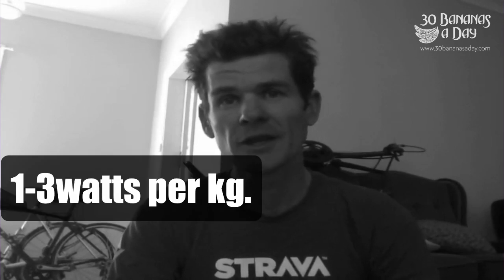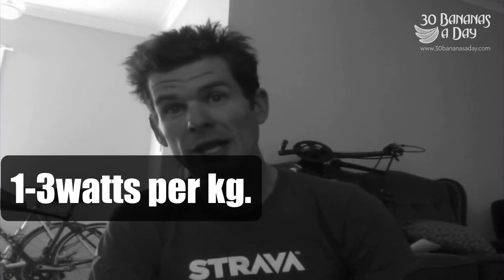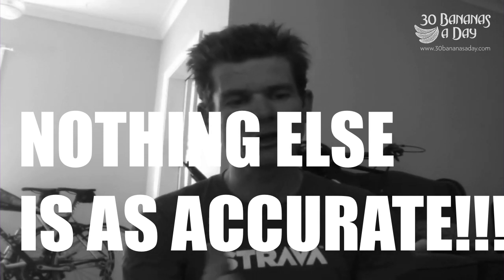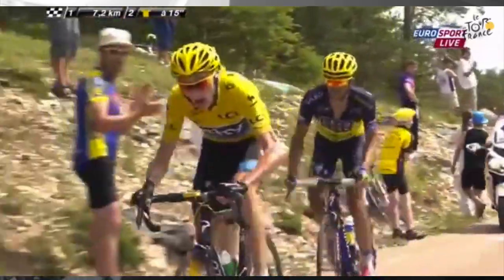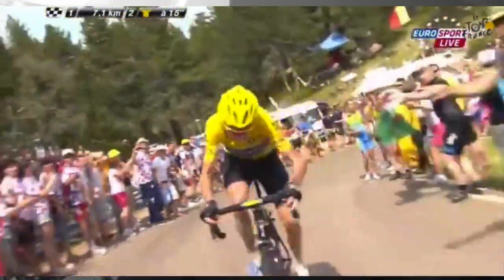Cycling Tips Vlog: How To Use A Power Meter Instantly.